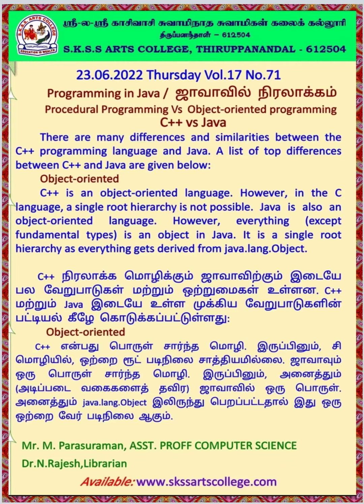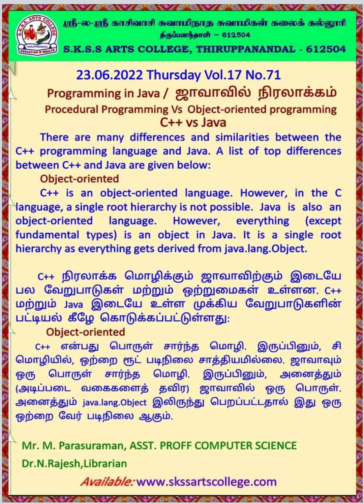Programming in Java No. 71